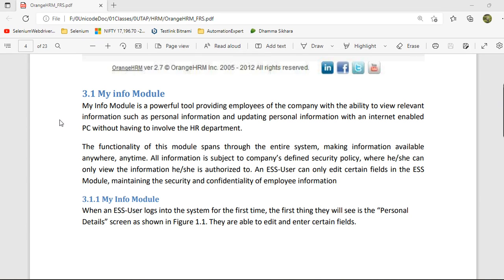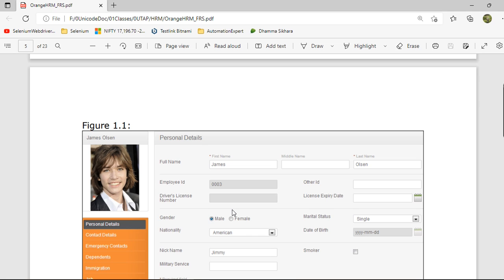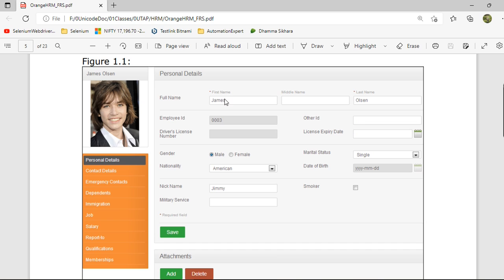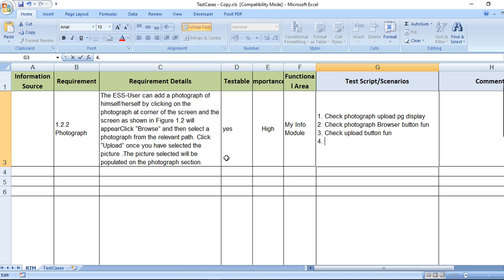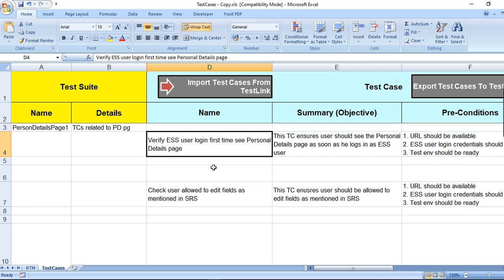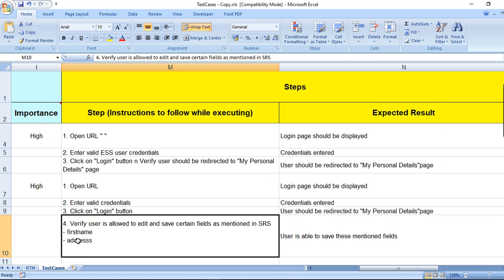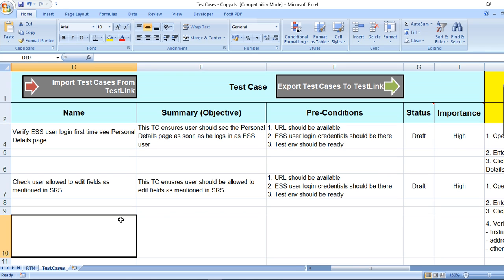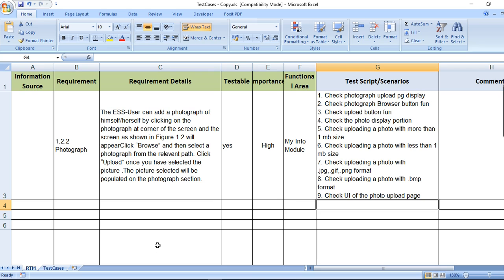Writing Test Cases in Excel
Following SRS n writing TCs in excelsheet